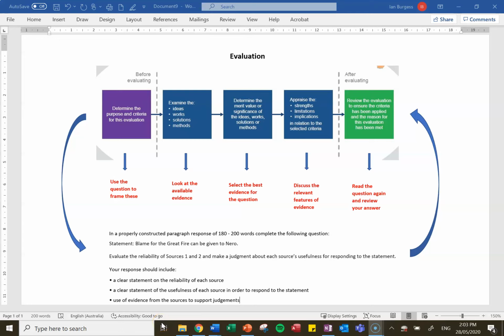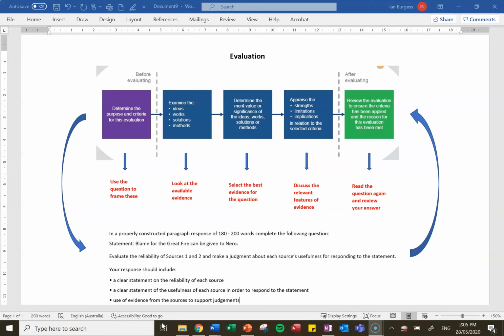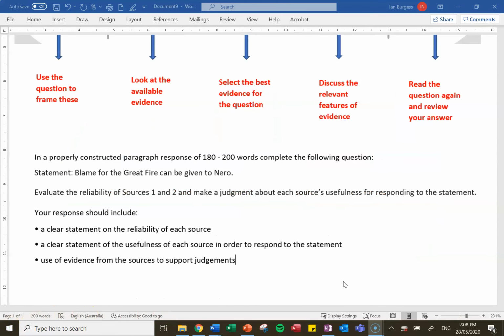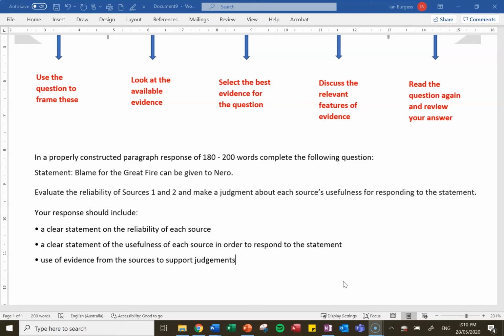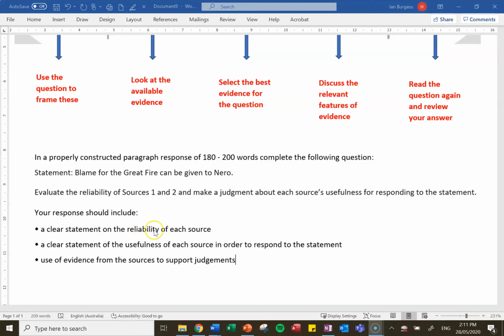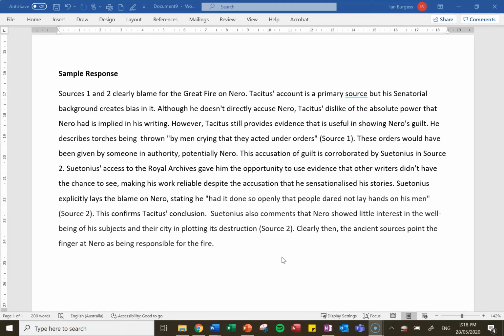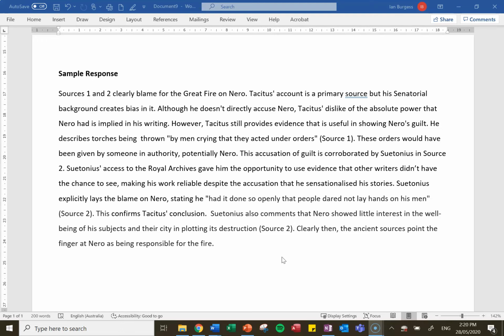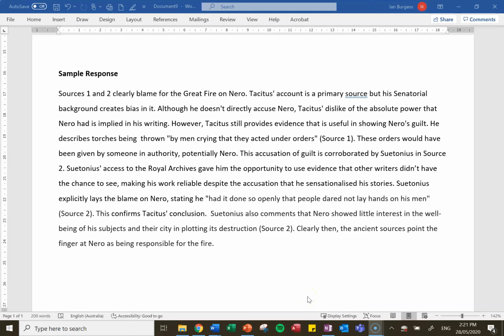Cognitive processes Evaluation